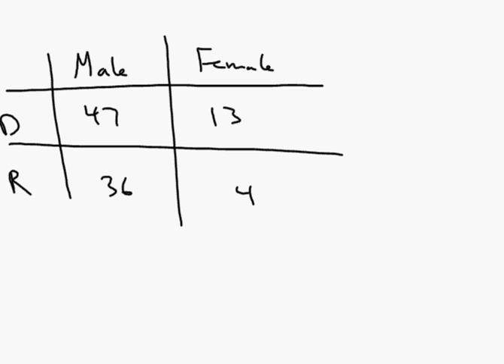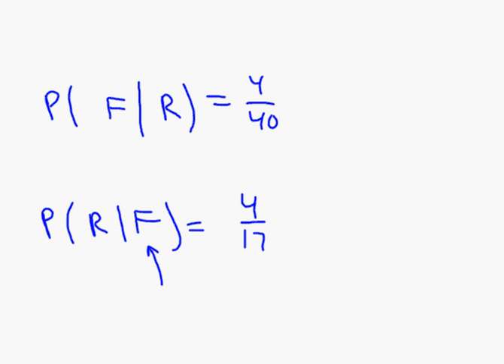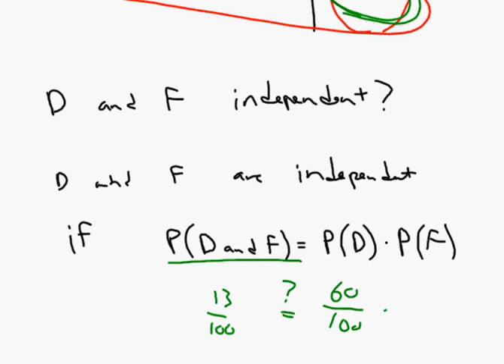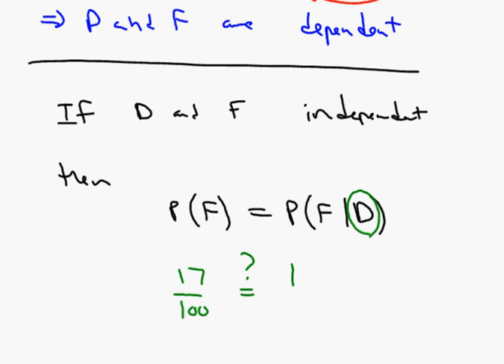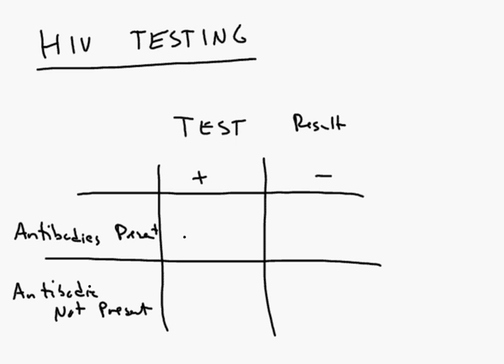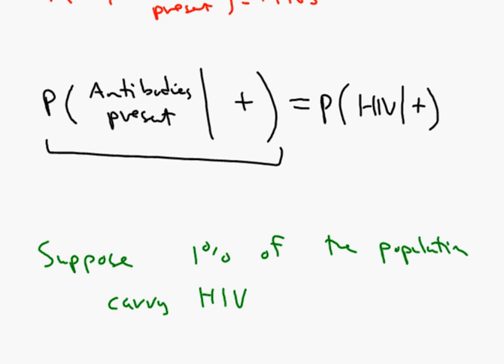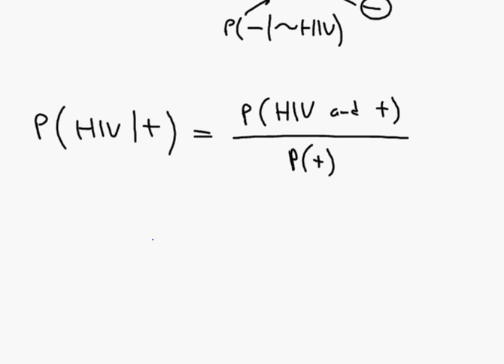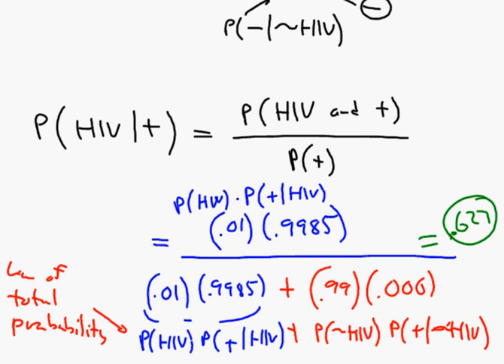12 10 2013 Conditional Prob and Tree Diagrams